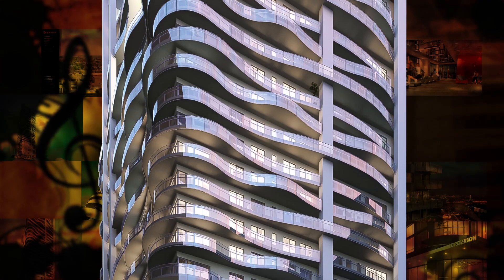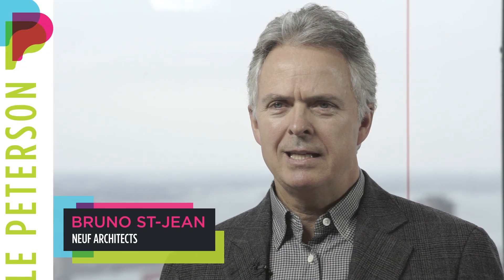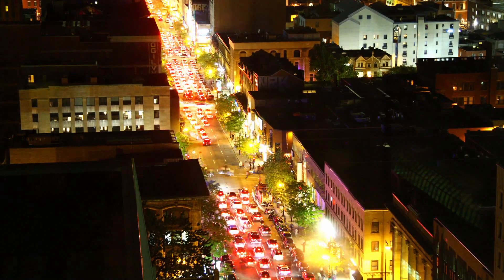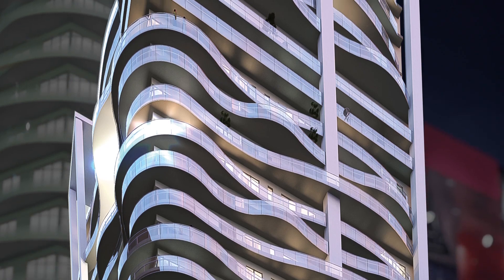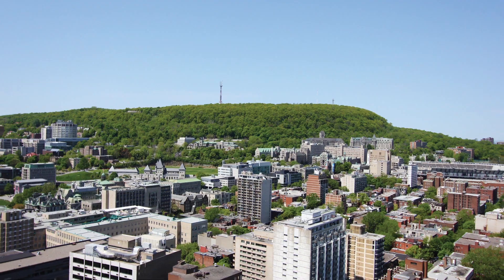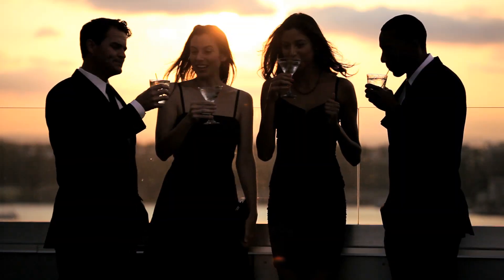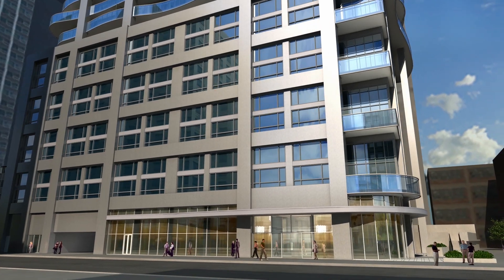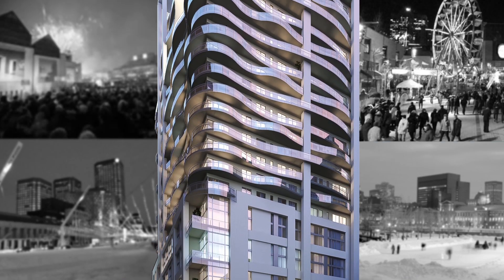Le Peterson - Malen capital - Corporate Video Production Toronto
Unikron proudly presents Le Peterson – Malen capital

Malen Capital, a full-service investment property owner, and its sister company The Benvenuto Group, a luxury condominium development firm, create upscale living spaces and top performing commercial properties. A leading Canadian real estate executive with a passion for developing exceptional multi-residential rental and condominium properties.

Video Production - Unikron